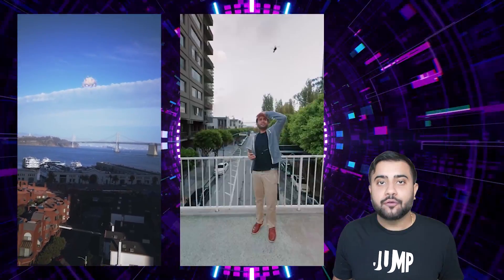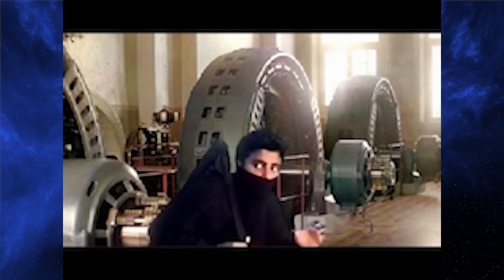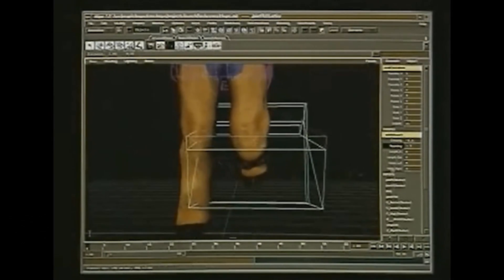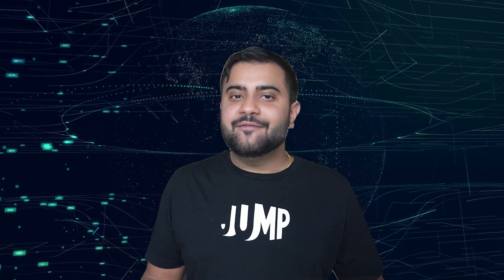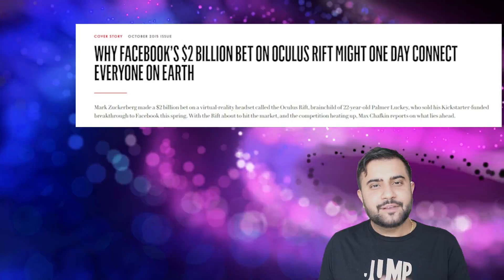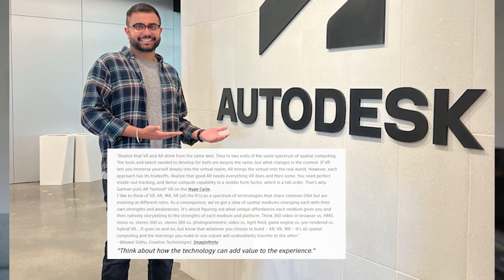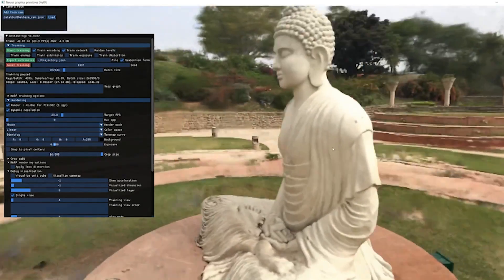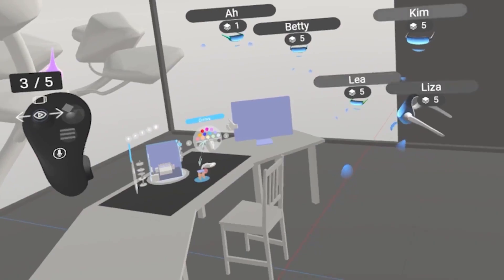How I Turned My Passion Into A Career: A 3D Creator's Journey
I turned my childhood passion for 3D into a career -- you can too! In this video I explain how I:
• Self-taught my way to using 3D creation tools, and used them to make viral VFX videos on YouTube, which amassed over 165 million views.
• Doubled down on a niche to grow my TikTok following to nearly 1 million followers in less than 24 months
• Expanded my skills into Product Management to build a career in Silicon Valley creating 3D experiences at scale
• And finally, how you can use the same 3D skills to build for something called the Metaverse

Bookmarks:
00:00 Overview
00:29 Beginnings — Flash 5 & 2D Animation
01:21 Finding 3DSMAX — Rich Legacy of Merging Realities
03:10 Childhood VFX — Emulating Giants on the Internet
04:44 The Magic of Maya — The Best 3D Software Package
06:09 Building 3D Space Bases for NASA and Studying CS, 3D and UI/UX
7:54 Deloitte Consulting - Emerging Technologies & Augmented Reality
9:43 Taking a Serious Bet on Virtual Reality & Augmented Reality
11:33 Making Impact at Scale Building Big Tech 3D Platforms & Experiences
13:22 Creative Outlet as a TikToker and YouTuber with 3D/VFX/AI Skills
15:23 Wielding 3D Skills for Merging Realities & Metaverse Creators